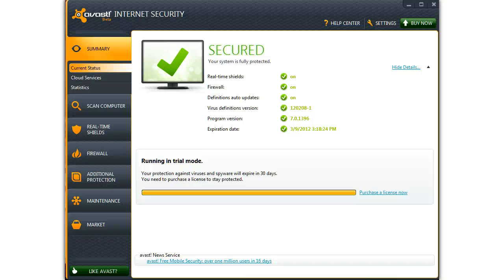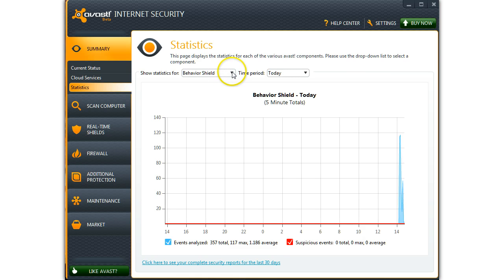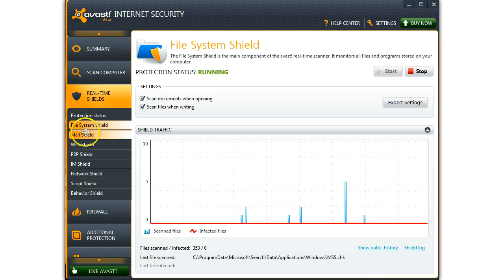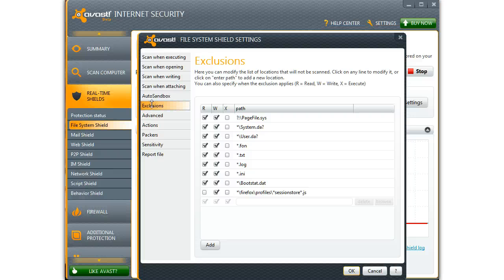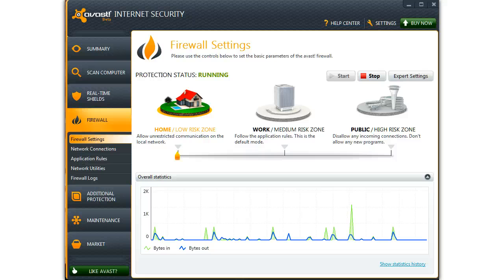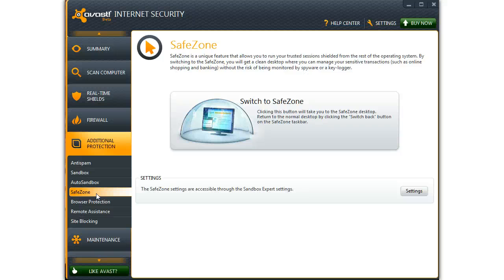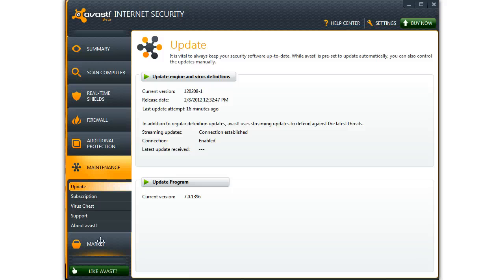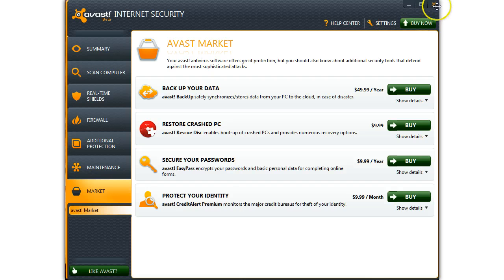avast!7 Internet Security A 1st Look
A look at the beta version of avast! 7 Internet Security Suite